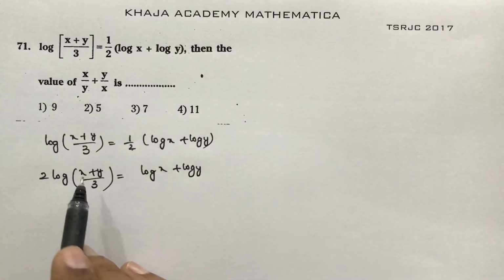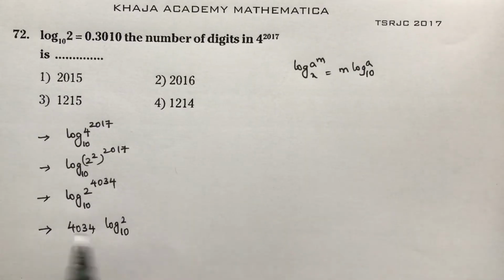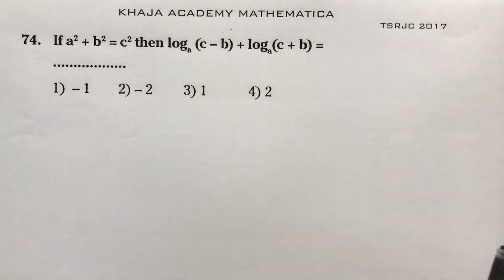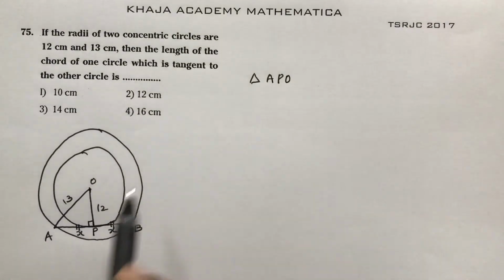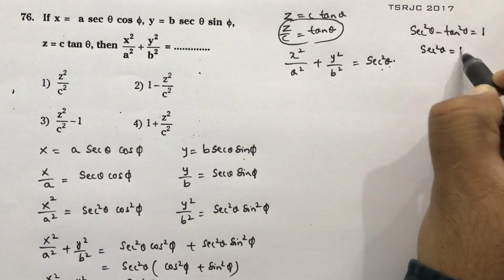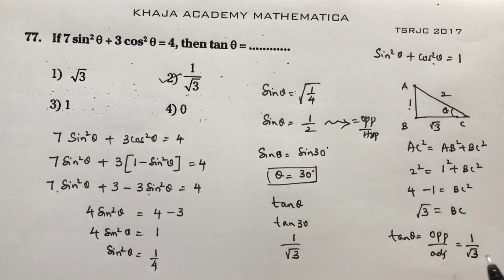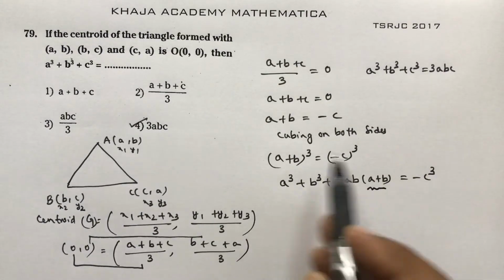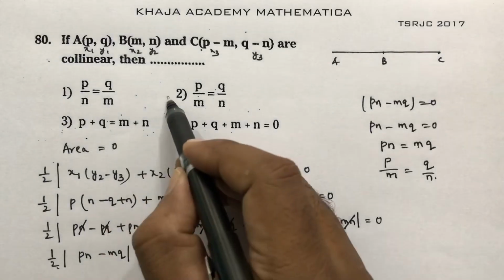TSRJC 2017 (71-80 PROBLEMS) MATHEMATICS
TSRJC
2017
(71-80 problems)